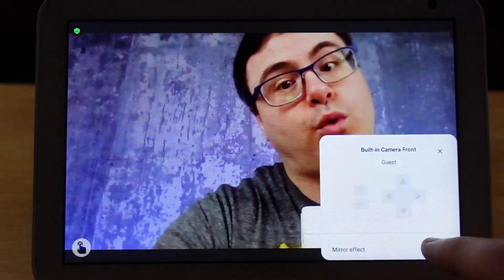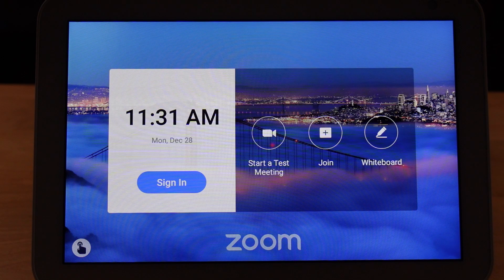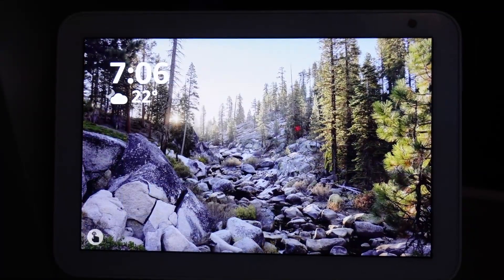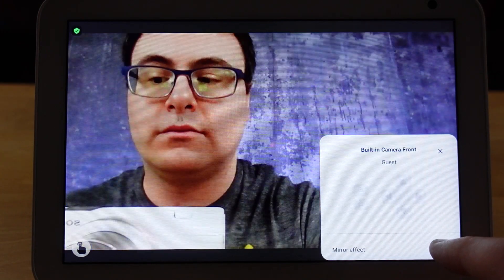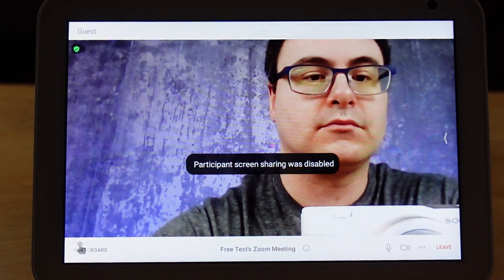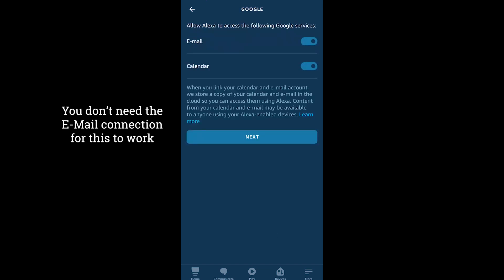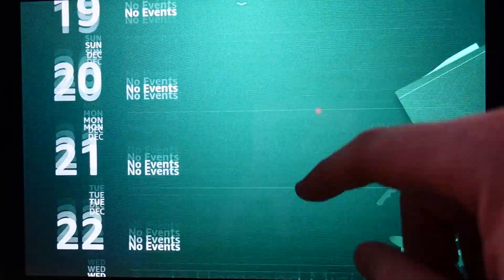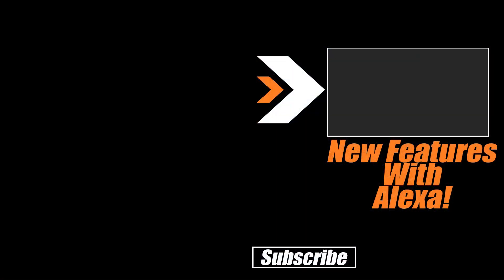How To Use Zoom Video Conferencing On your Amazon Echo Show!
Yes, you can now use Zoom video calling and Zoom video conferencing on your Amazon Echo Show.  Right now, however, there are some restrictions and you need to know how to set this up right.  This is a full walkthrough of that system and how to get invitations to work right so you can simply say "Alexa, join my meeting."

Also, my friend Frank has a great article here for walking through this whole setup

Brian